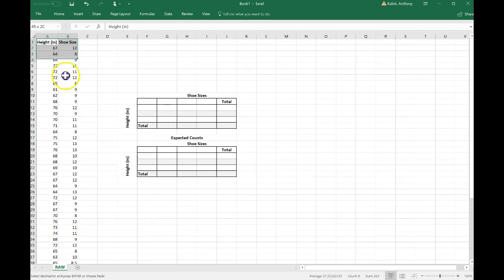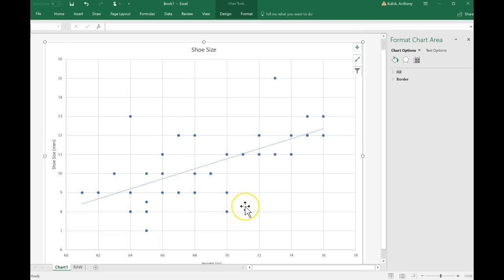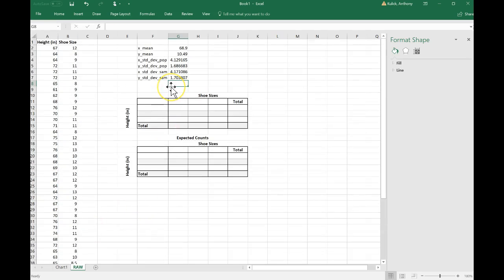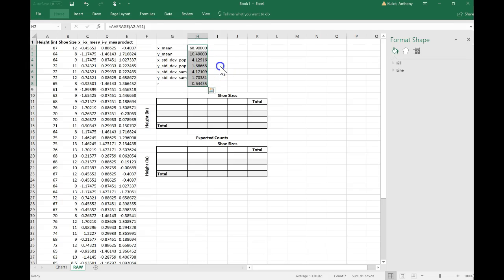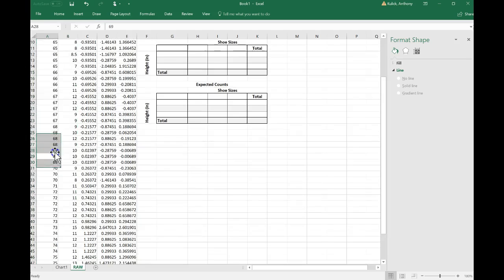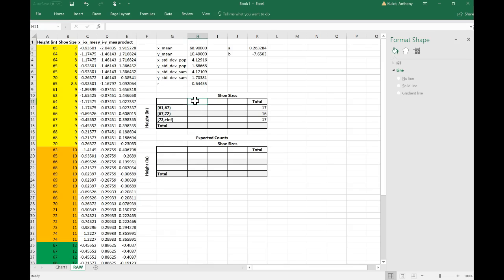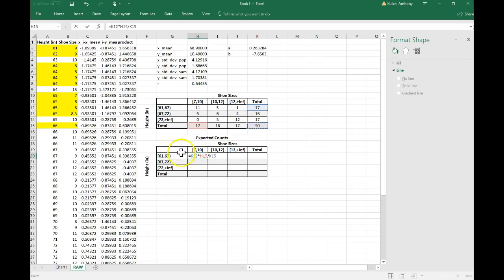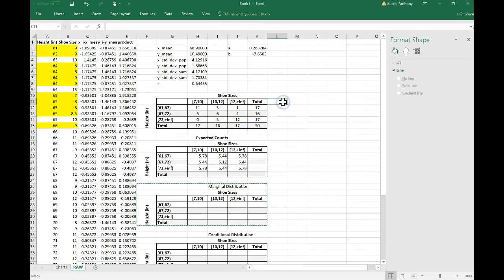IA excel example part 1